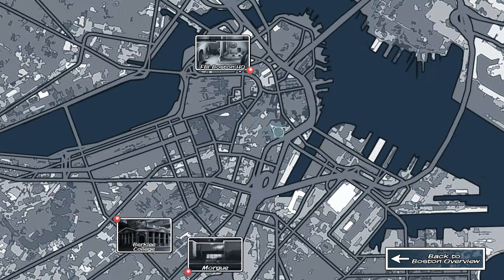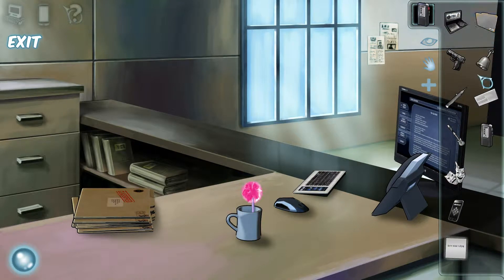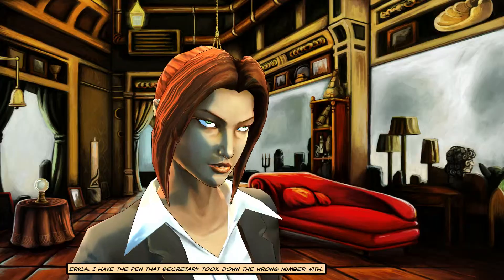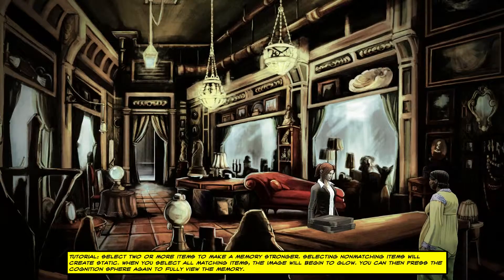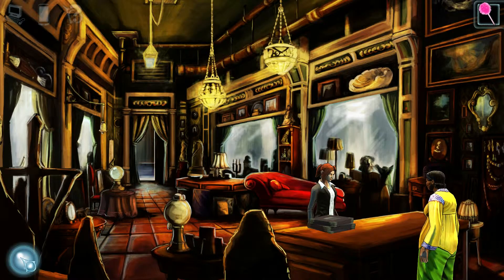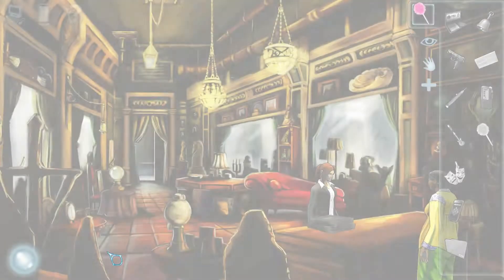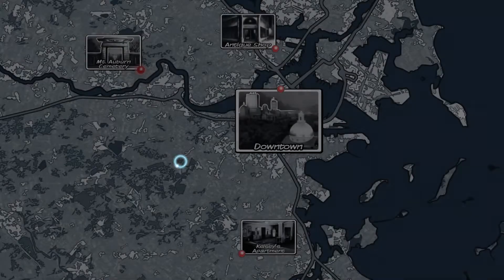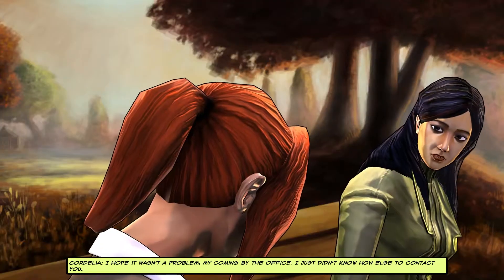Let's Play Cognition Episode 2 The wise monkey - Part 18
Cognition

FBI agent Erica Reed has an uncanny talent: she can see the past and piece together how a crime unfolded. But not even this sixth sense could save her younger brother, Scott, from a brutal serial killer. Three years later, the investigation into Scott's murder has gone cold -- but Erica's work has only just begun.

Jump into Cognition: An Erica Reed Thriller, the exciting four-part series that brings Erica face to face with the deranged demons of her past. A serial killer is loose in Boston -- one who seems to be leaving deliberate clues that only Erica, with her unique post-cognitive abilities, can uncover.
Is she finally on her way to solving Scott's murder? Or, blinded by vengeance, is she falling into a trap that could cost Erica her life? And how does this new killer know her secret?

Developed by Phoenix Online Studios (makers of the King's Quest spin-off The Silver Lining), with contributions from veteran game designer Jane Jensen (Gabriel Knight, Gray Matter) and comic book artist Romano Molenaar (Batman, X-Men, The Darkness), Cognition is a thrilling adventure that grips you and won't let go.

You can buy the game from GOG

PSN: Vlodril
Steam: Vlodril
Twittter: Vlodril